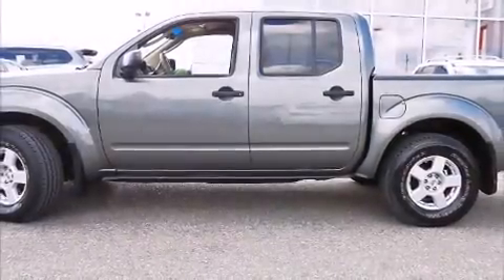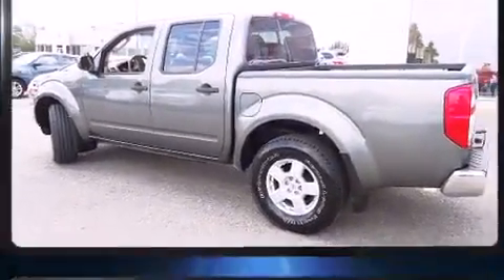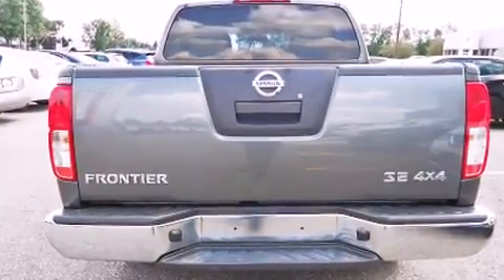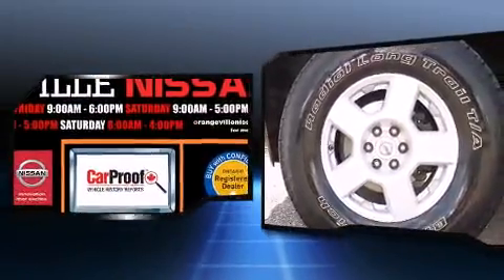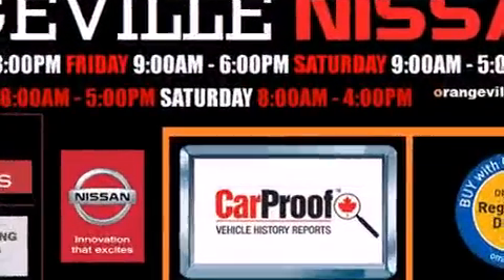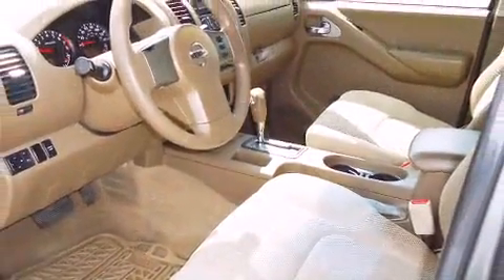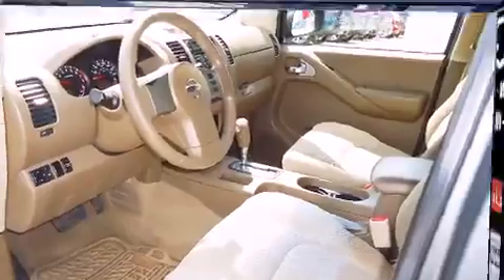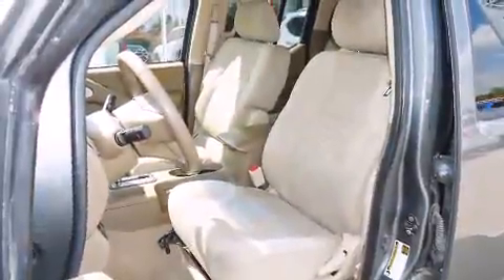2007 Nissan Frontier SE-V6 | LOW KMs!!!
Orangeville Nissan
633224 Hwy 10
in Orangeville, ON L9W 5P7

The 2007 Nissan Frontier. This 4 door, 5 passenger truck is still under 75,000 kilometers! It features four-wheel drive capabilities, a durable automatic transmission, and a 4 liter 6 cylinder engine. Nissan prioritized practicality, efficiency, and style by including: a tachometer, variably intermittent wipers, a rear step bumper, heated door mirrors, cruise control, a bedliner, and air conditioning. Audio features include a CD player with AM/FM radio, and 6 speakers, providing excellent sound throughout the cabin. Nissan ensures the safety and security of its passengers with equipment such as: dual front impact airbags with occupant sensing airbag, traction control, anti-whiplash front head restraints, a security system, and 4 wheel disc brakes with ABS. We know that you have high expectations, and we enjoy the challenge of meeting and exceeding them! Please don't hesitate to give us a call.